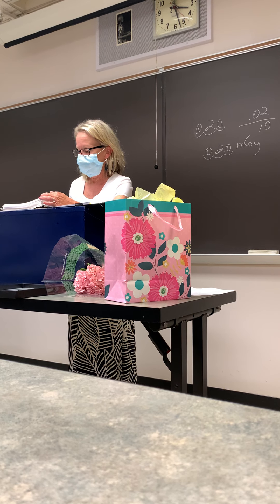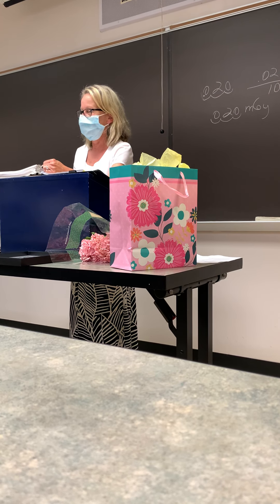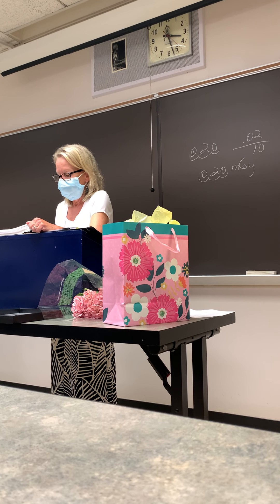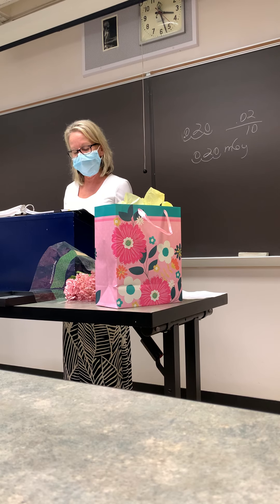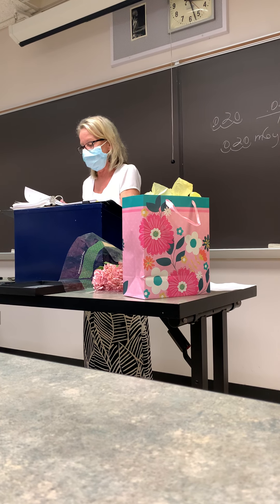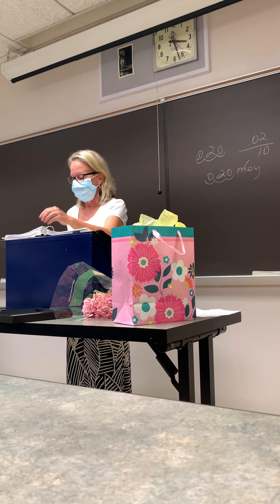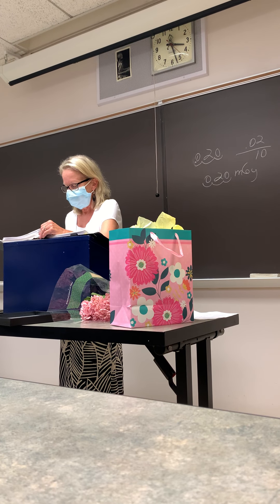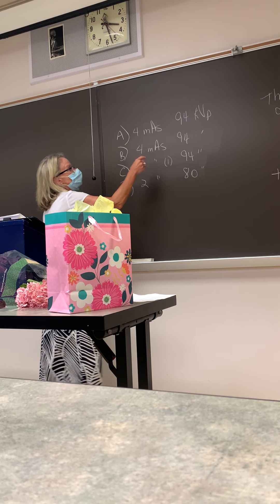X-ray registry review ARRT American Registry of Radiologic Technologists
X-ray registry review ARRT exam